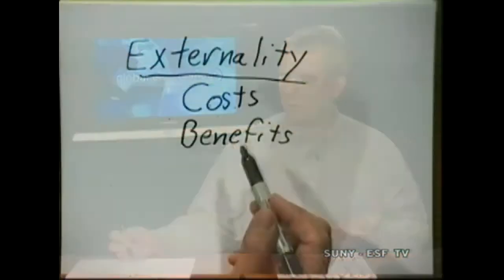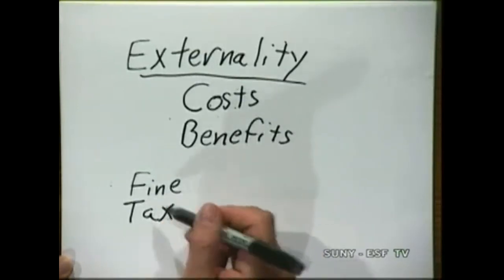Global Environment - Ecological Economics (part 5)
Rick Beal talks about how you can economically factor for ecological costs and benefits by monetizing them, through taxes, subsidies and more.  Part 5 of 6.